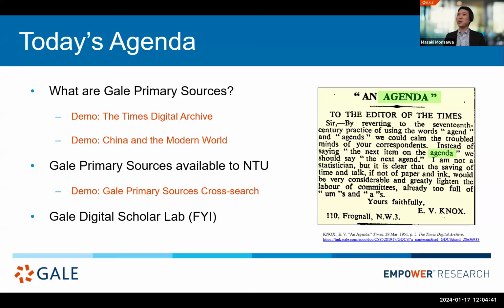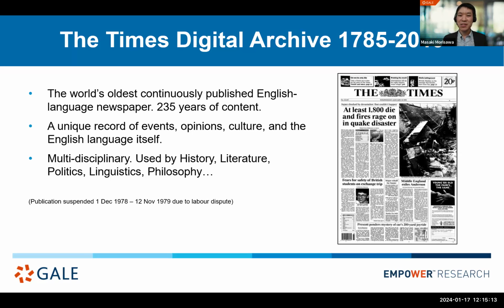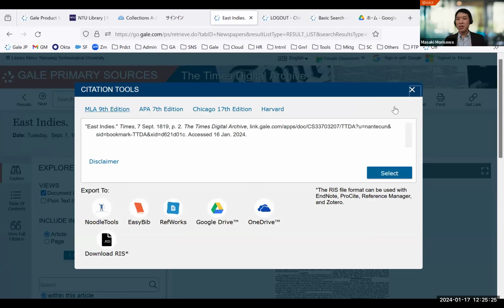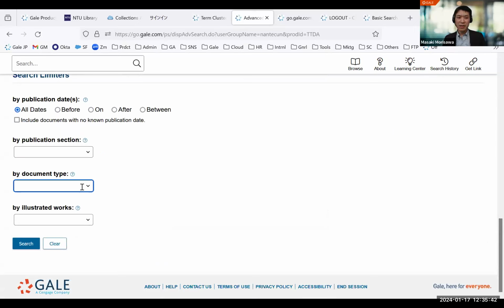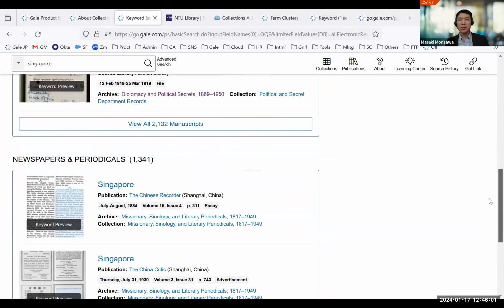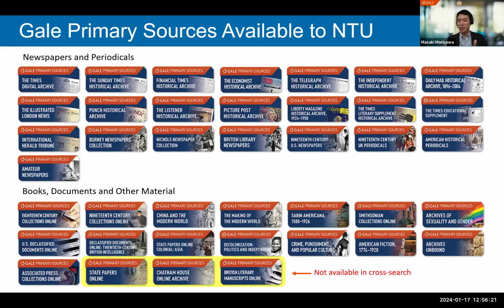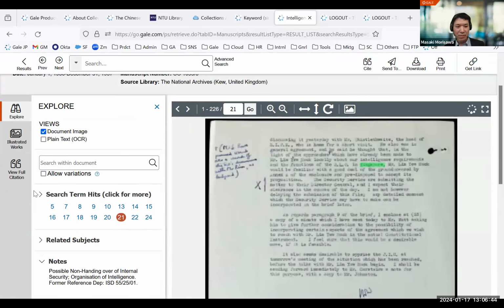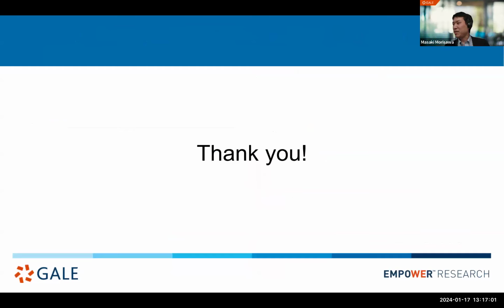Research with Primary Sources and Archives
NTU Library has a vast digital collection of newspaper articles, periodicals and books covering the 17th, 18th and 19th century, enabling you to research historical events and beliefs and form your own interpretation.

This online workshop by NTU Library in collaboration with School of Humanities and Gale shares more about using primary sources and archives for your research.

Plus, this workshop will help you to give yourself a leg up for NTU Library's Gale Primary Sources Quiz with attractive prizes to be won.

Quiz Period: 17 Jan 2024 (from 1.30pm) – 28 Feb 2024
Open to NTU students (excluding NIE students) only